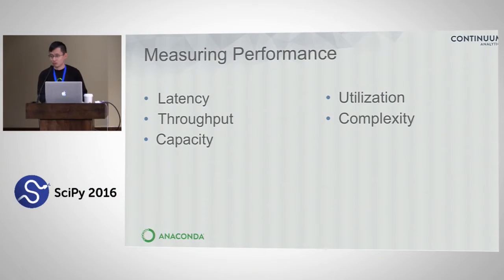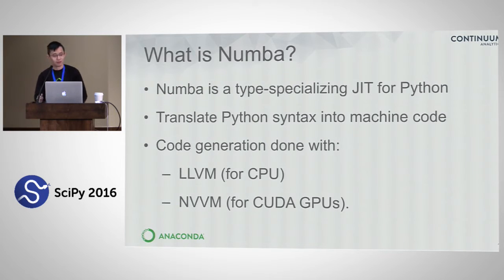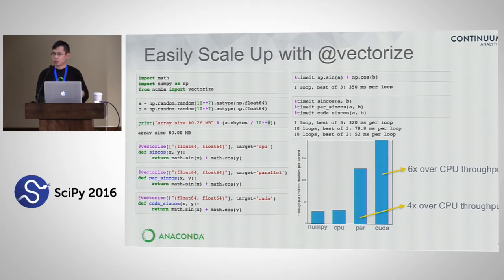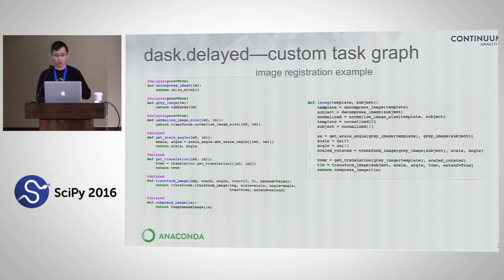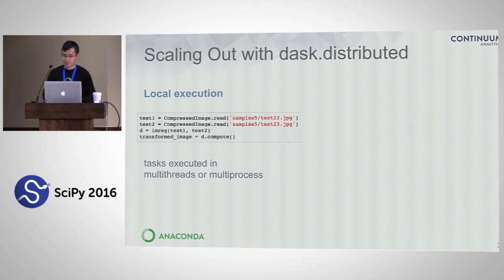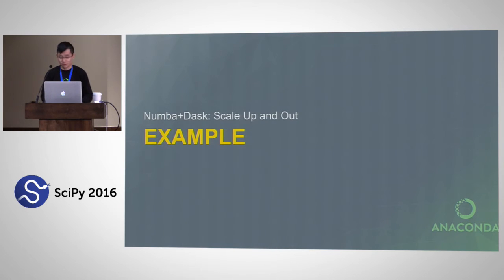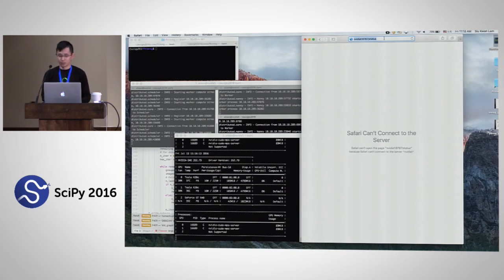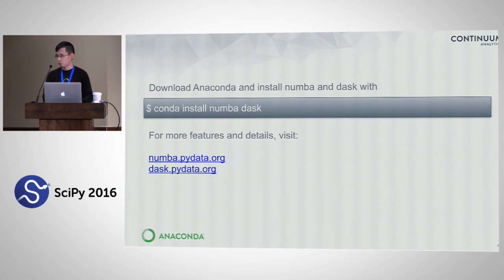Scaling Up and Out Programming GPU Clusters with Numba and Dask | SciPy 2016 | Siu Kwan Lam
In this talk, we show how Python, Numba, and Dask can be used for GPU programming that easily scales from your workstation to a cluster, and can be controlled entirely from a Jupyter notebook. We will describe how the Numba JIT compiler can be used to create and compile GPU calculations entirely from the Python interpreter, and how the Dask task scheduling system can be used to farm these calculations out to a GPU cluster. Using an image processing example application, we will show how these two projects make it easy to iterate and experiment with algorithms on large data sets. Finally, we will conclude with tips and tricks for working with GPUs and distributed computing.